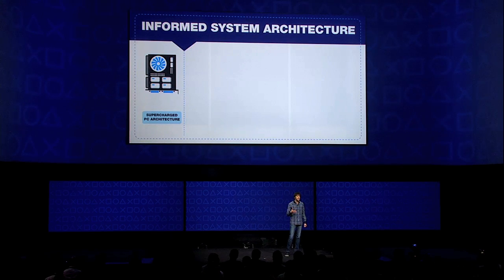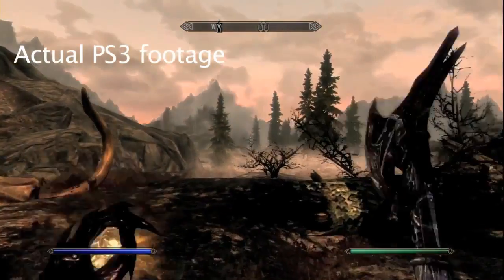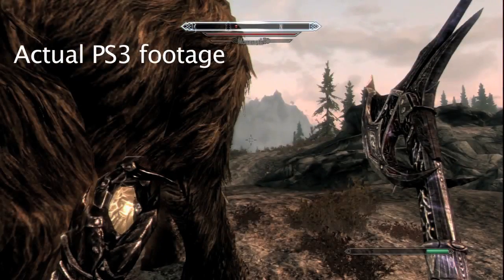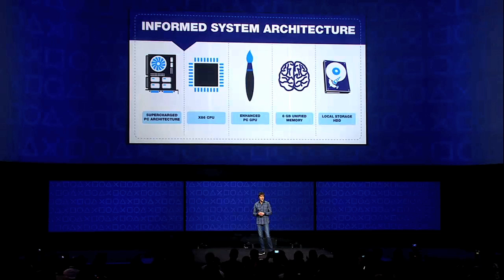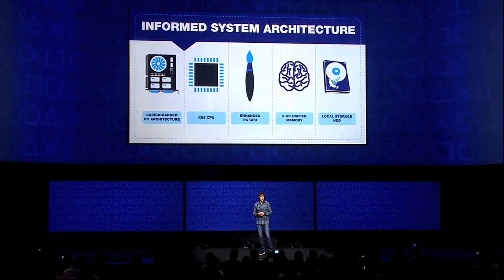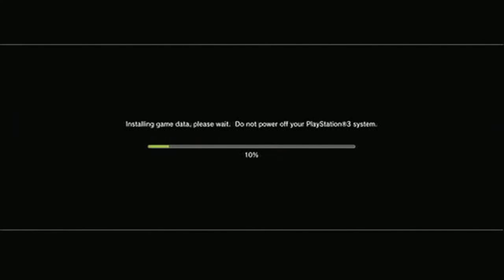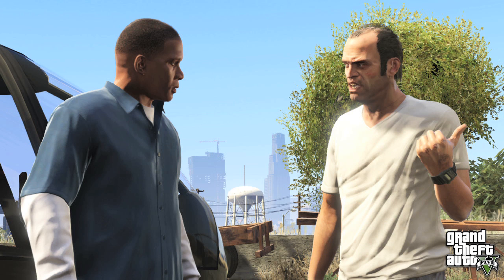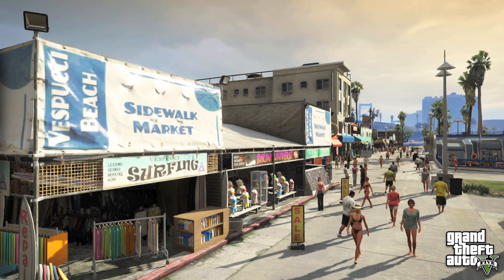GTA V on PS4 Draw Distances and 8GB RAM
From our GTA 5 o'clock series, Dan Dawkins and Tim Weaver talk about what features GTA 5 could have on PS4. In this video: massive draw distances thanks to the PS4's 8GB of RAM.